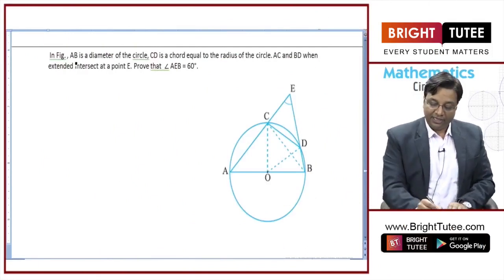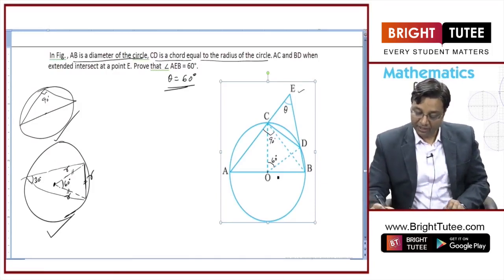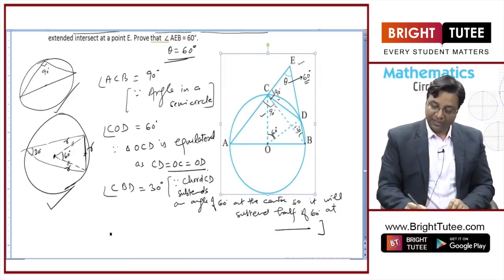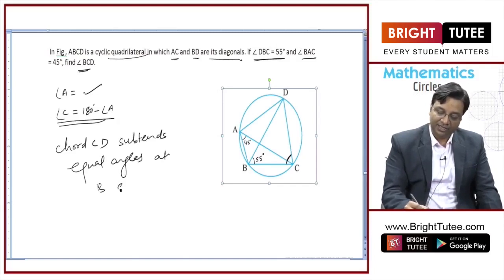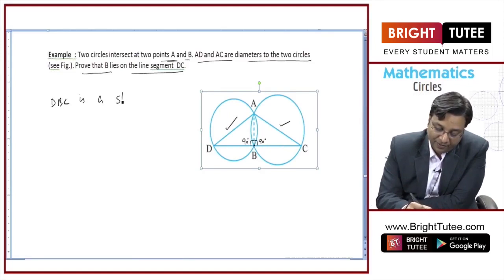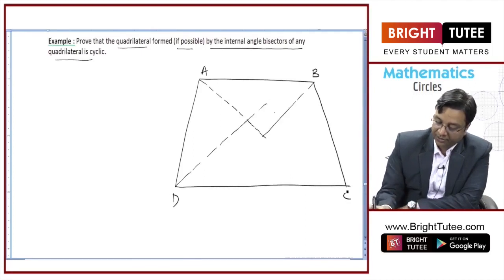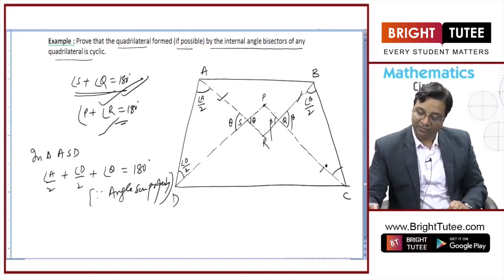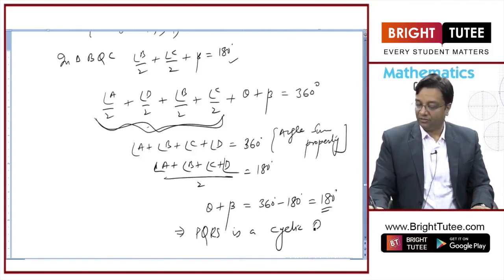1 2 Topic 10 5 Angle Subtended by an Arc of a Circle and cyclic quadrilaterals part 2